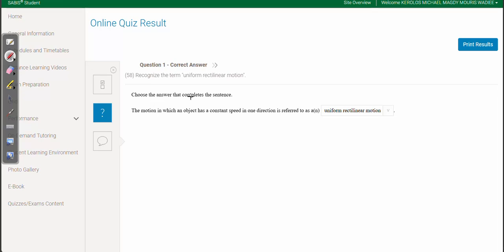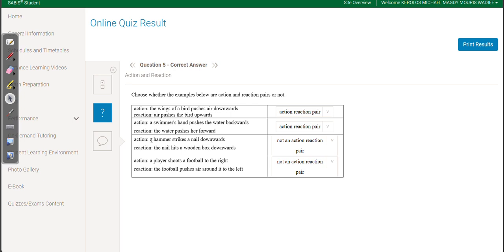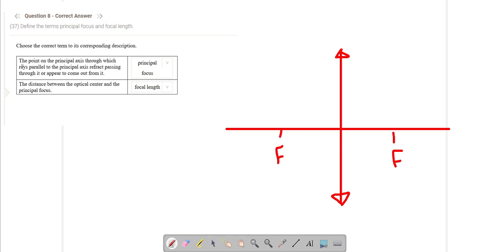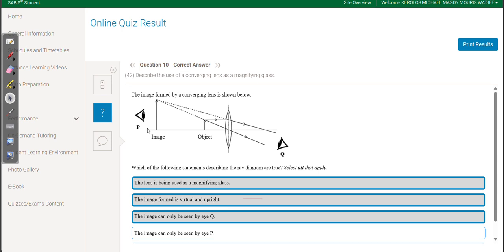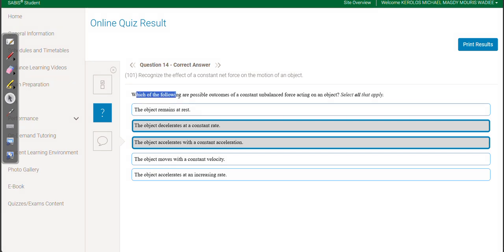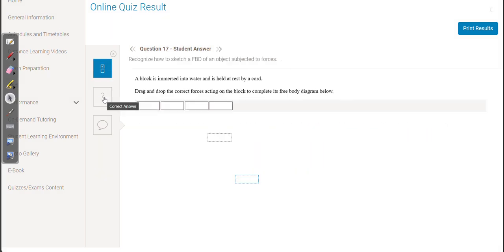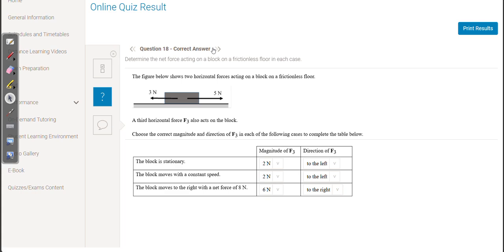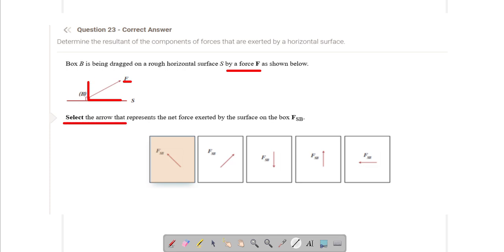Physics Quiz Term 2 W2 (explained by Kerolos)